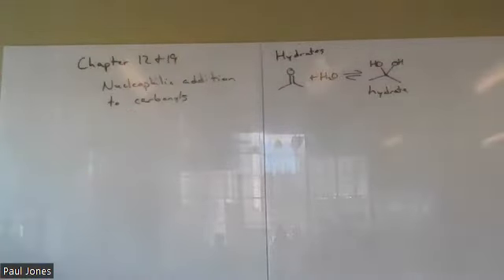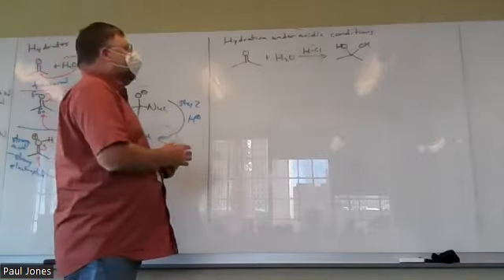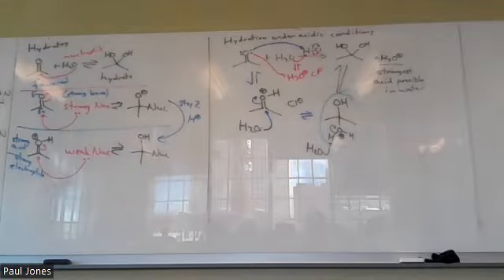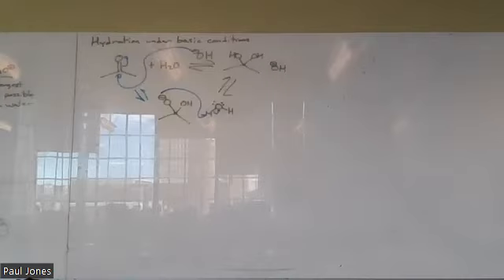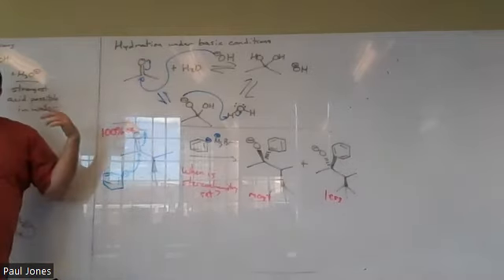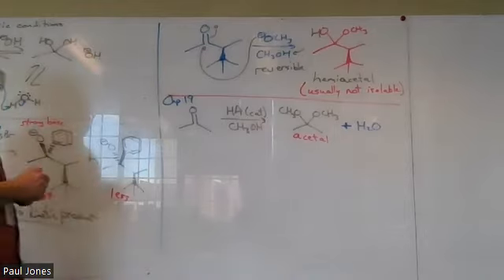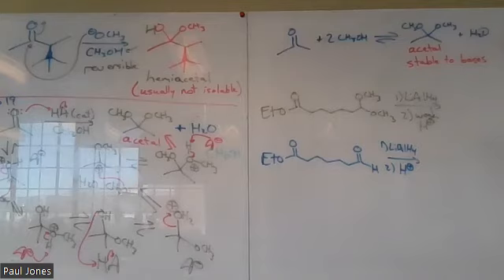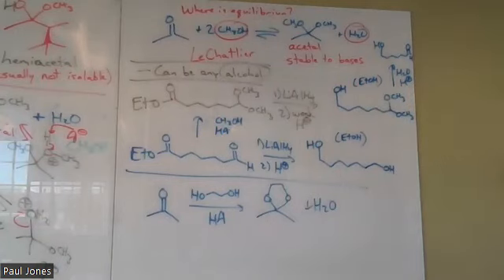Class September 28, 2022. Nucleophilic addition to carbonyls. Hydrates, acetals, grignards.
Chapters 12 and 19 in Klein. Formation of hydrates, acetals in reversible addition to carbonyls. Irreversible addition of grignards to carbonyls.